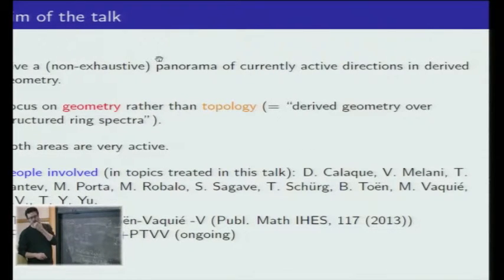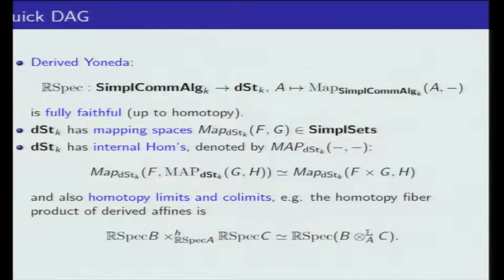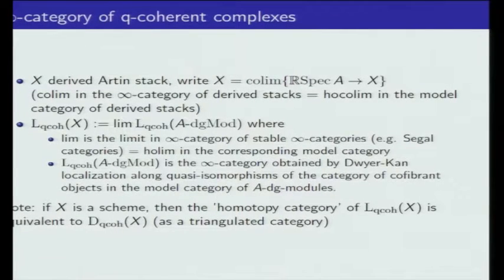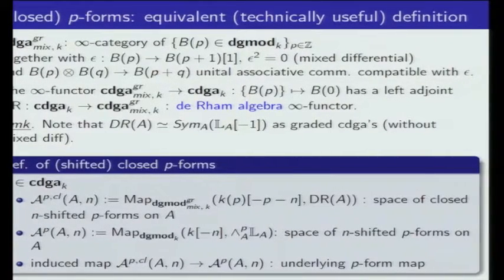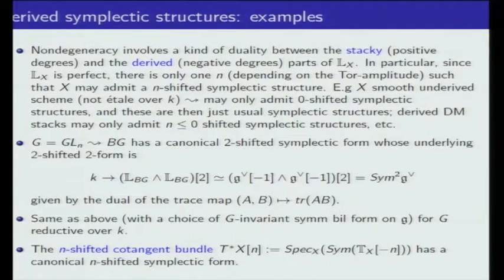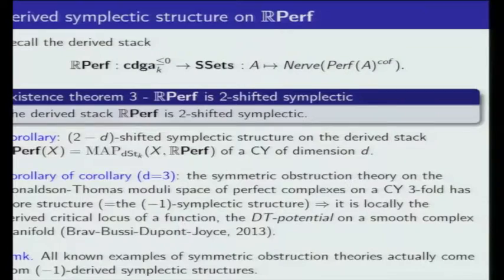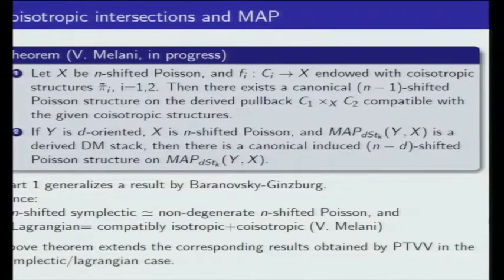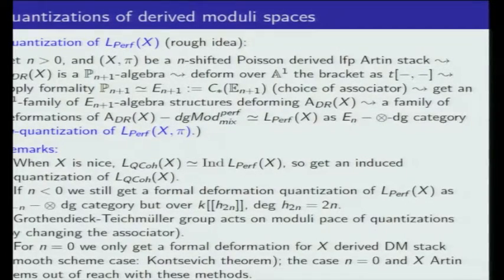Some directions in derived geometry - Gabriele Vezzosi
Gabriele Vezzosi

Workshop on Chow groups, motives and derived categories